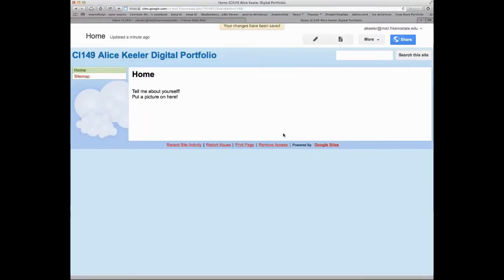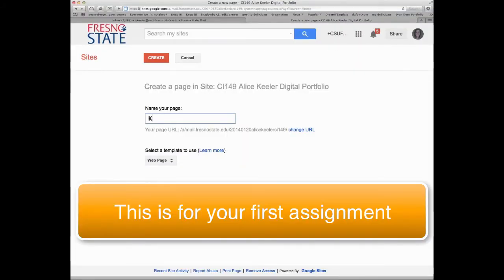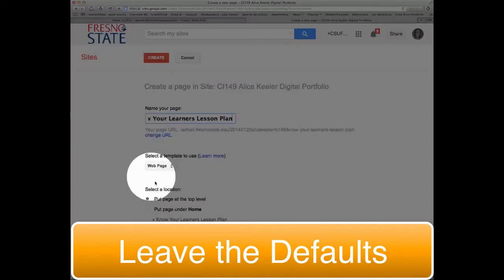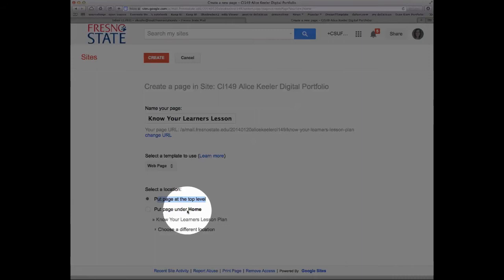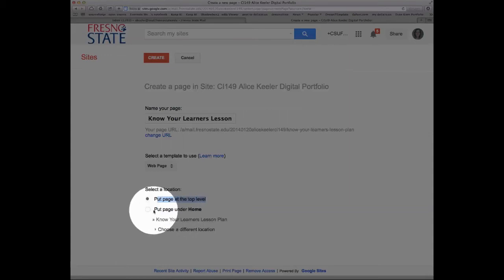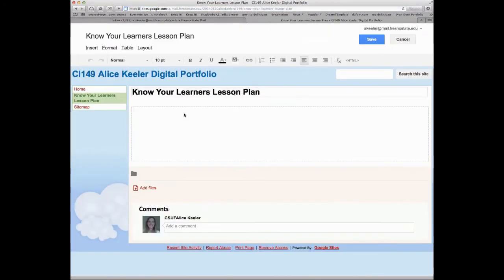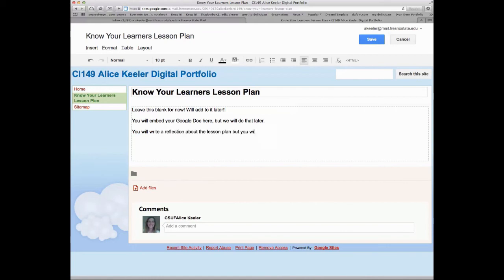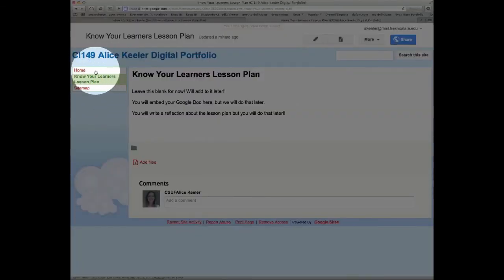CI149 Digital Portfolio: First Assignment Page